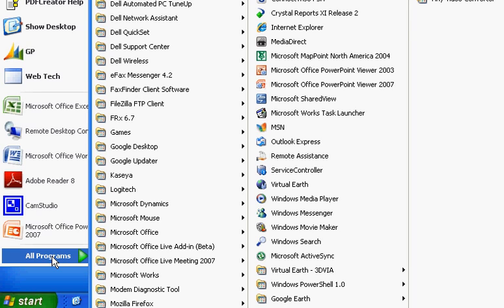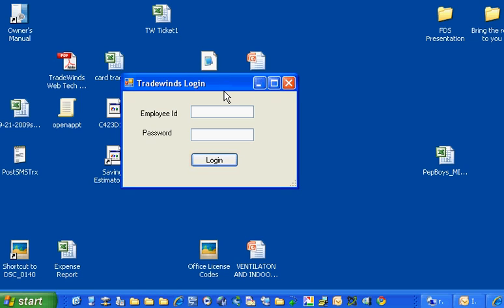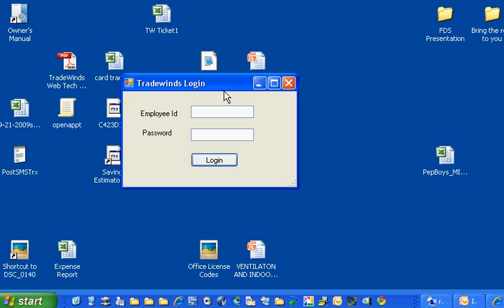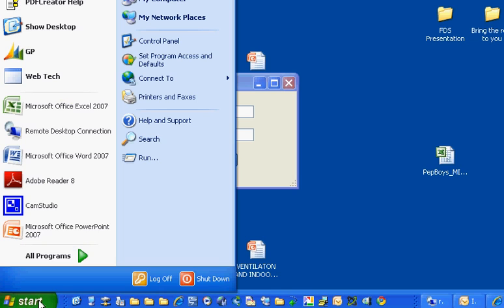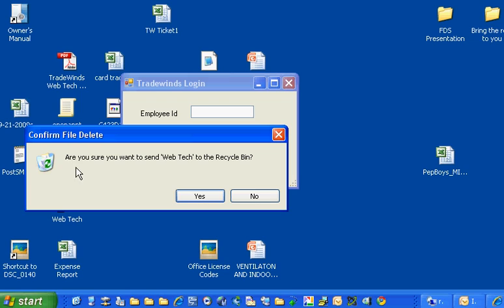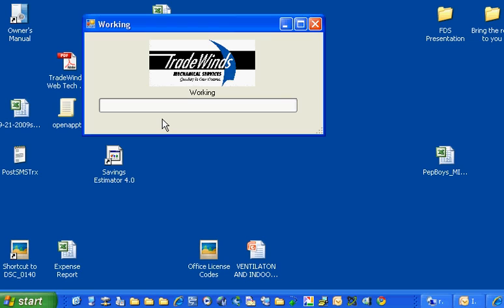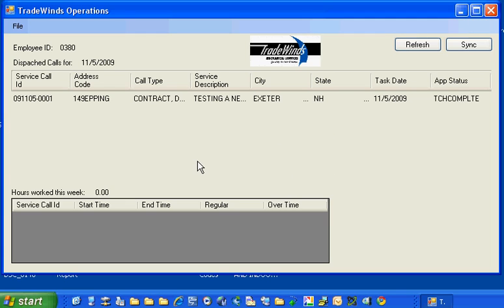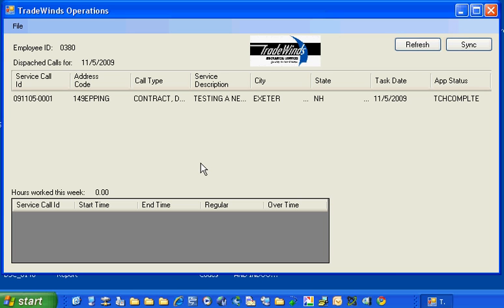WT Launch & log on updated